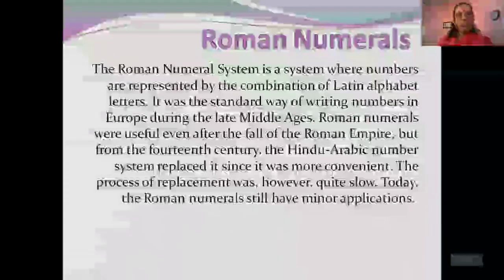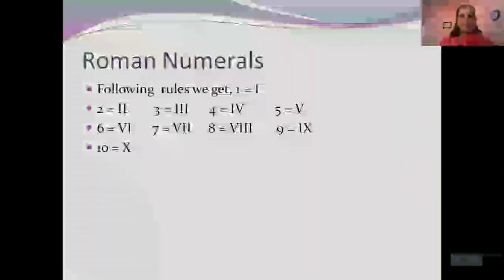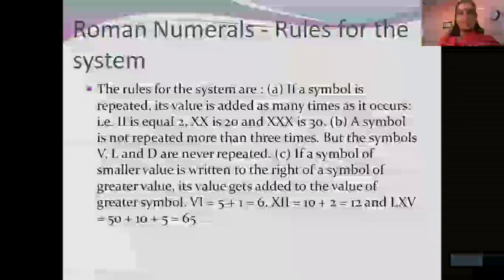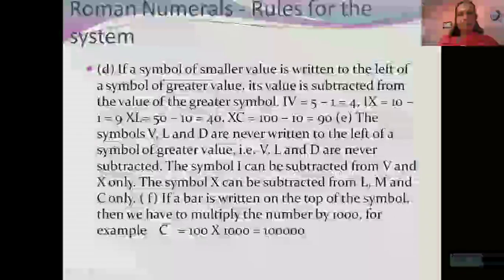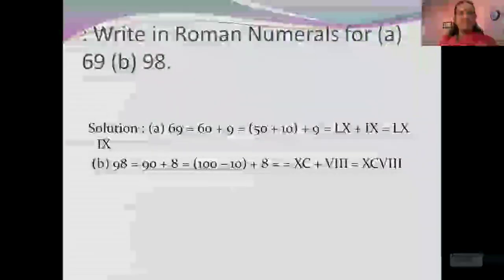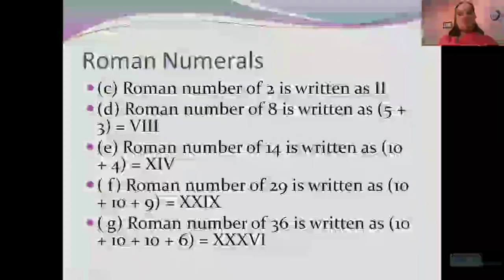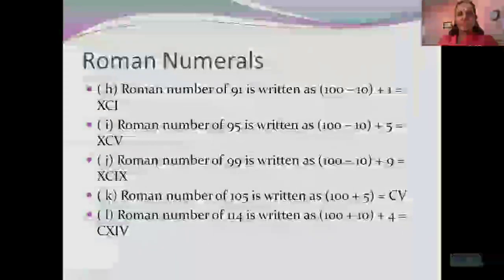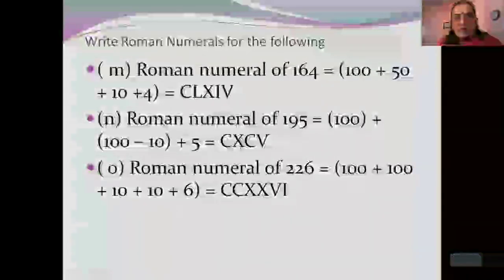24 May 2020